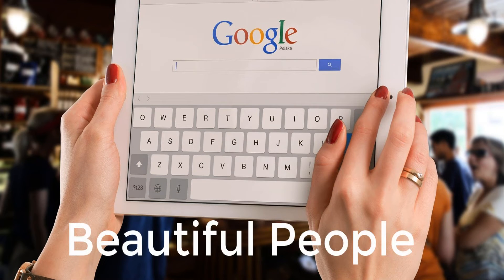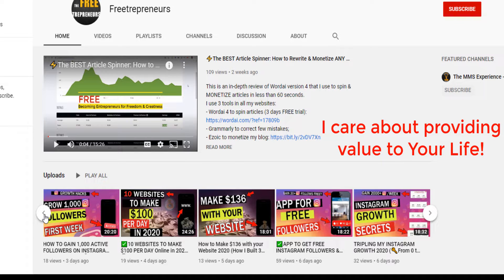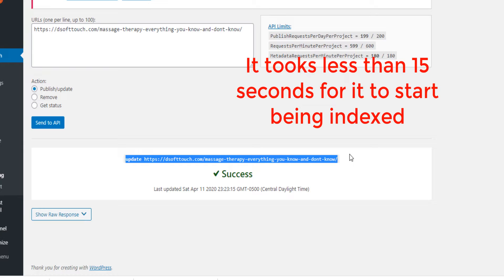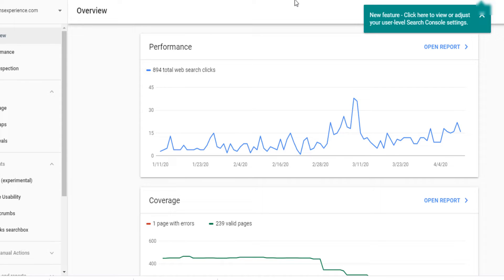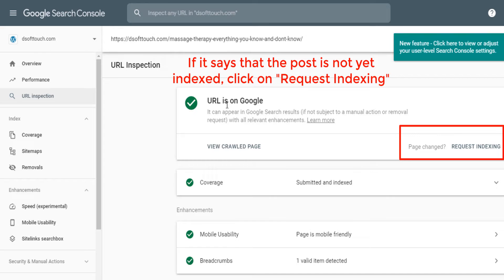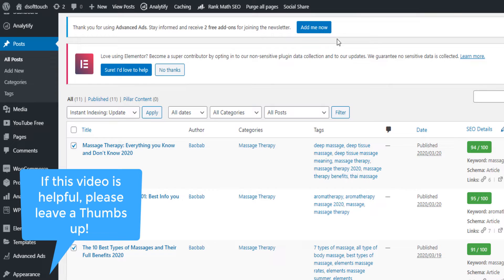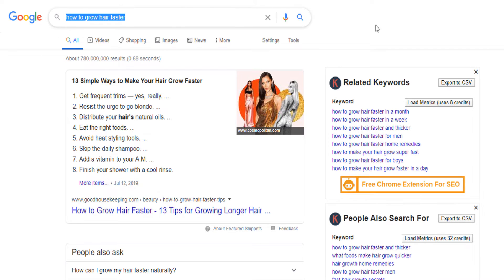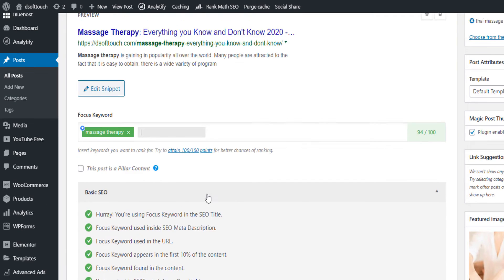How to Rank Higher on Google Super Fast 🚀 [SEO Tutorial for Beginners]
In this video, I show you EXACTLY how to rank on Google Super Fast (Less than 60 seconds). This video is for both SEO beginners and Experts, as the tools I use and show in this video are not used by those who have been bloggers or long-time publishers.

✅ Use Ezoic to monetize your blog if you have 10,000 monthly views (FREE). Best website monetization platform EVER. It's much better than Adsense.

✅ My #1 Facebook Ads Secret (To implement Creative Facebook Ads at Low-Cost and with the Perfect Target Audience)

Keyword research tool for YouTube (TubeBuddy)

Having said that, Here Is a quick summary of what is from the video:
You know that amazing content is just really actually a large portion of ranking within Google.

However, what really does great content mean? As it happens, there is a particular sort of content that works well for SEO.
Next, I explain exactly how to get your post to be indexed in Google right after you hit Publish.  I show you a few of my treasured search-engine SEO strategies.

No, I am not speaking about school materials such as keyword stuffing.
As an alternative, you are going to find just how to boost your Google rankings with modern-day SEO plans.

The two plugins you need to install are Rank Math for SEO and Instant Indexing.

Ultimately, you are going to discover just how to successfully publicize your content to ensure you become more sociable shares and traffic to your content.

I'll also show you types of the way I use those SEO hints.
The tips in this video have helped improve my Google rankings for some keywords and phrases that were very competitive.

SEO Tips: Powerful SEO Guidelines to Rank #1 on Google in 2020

Here are just 3 SEO strategies that'll boost your rankings!
No 1: Concentrate on content
- Websites that only have content on everything will not perform well and internet websites that give attention to a single niche will rank higher.

No 2: Boost your own title tag along with your own meta description
If you use the Rankmath plugin, you will realize that this is so much easier.

Therefore on your title tag along with your meta description, be sure to include the keyword.

Yes, you need to incorporate the keywords in your title along with your description, however, it must be captivating.

If it is not appealing or evoking curiosity, people won't click on it.

No 3: Use Google Search Console
Do you really want to rank higher on Google? Then apply every single piece of advice in this video.

Use the first tip named Google Search Console and insert your blog post link there right after publishing.
 If you are not deploying it, you are missing out.
I can not emphasize this enough.

__________WATCH NEXT_____